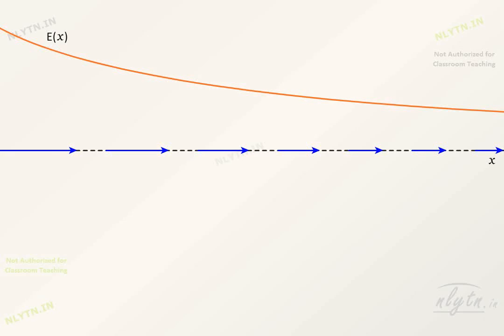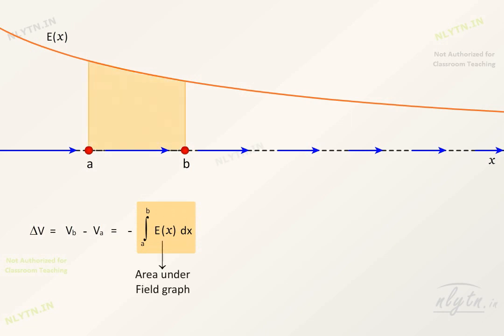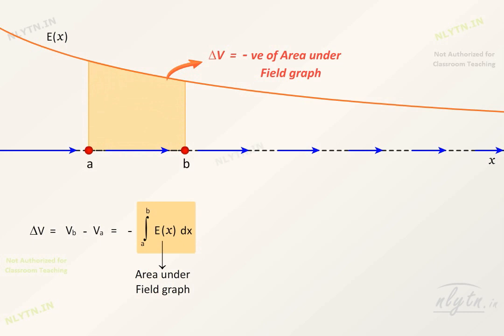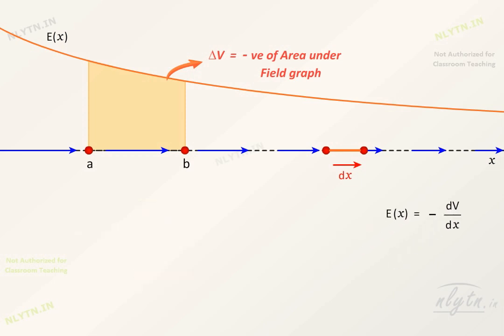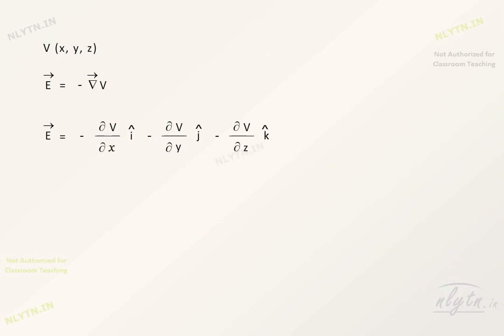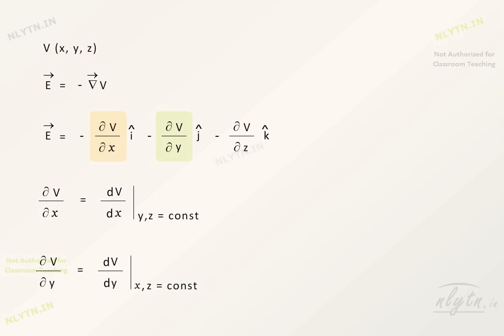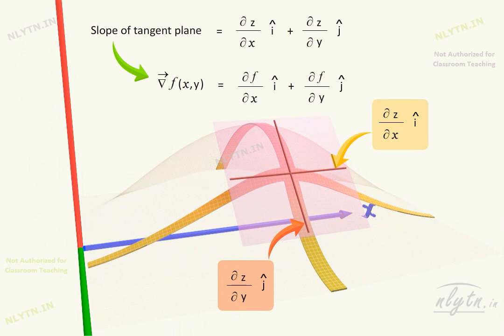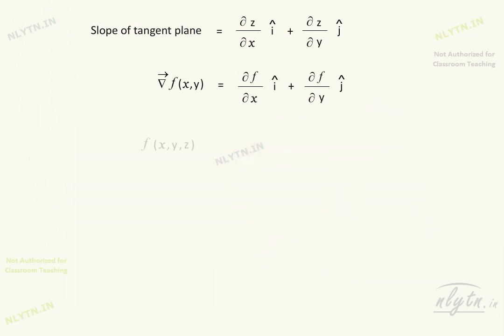How to calculate Electric Field from Electric Potential | IIT JEE / NEET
Learn how to find electric field if the potential difference is given.

Features:
1. 500+ Short Conceptual Videos with powerful visualisation for crystal-clear understanding of JEE and NEET physics concepts.
2. Thorough and in-depth discussion of each and every topic in short time, needed for JEE Advanced and AIIMS.
3. Points of confusion explained beforehand, which you might get while solving JEE and NEET level questions.
4. Hard-hitting questions to challenge your conceptual understanding.
5. 3500+ Problems with videos and text solution with increasing difficulty-wise structure to help you learn where to apply which concept.
6. Visual Tricks to solve problems faster.